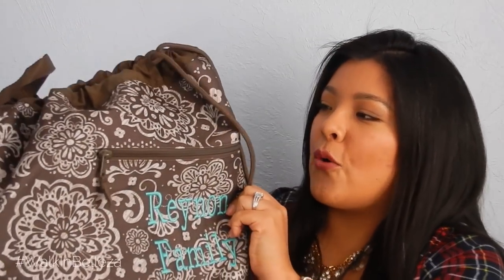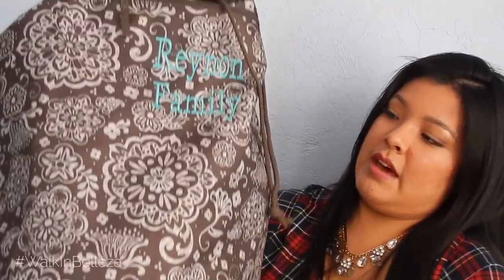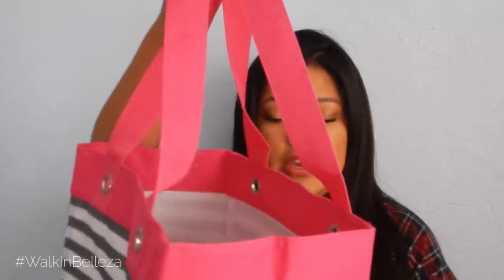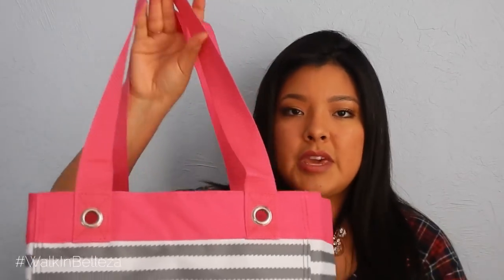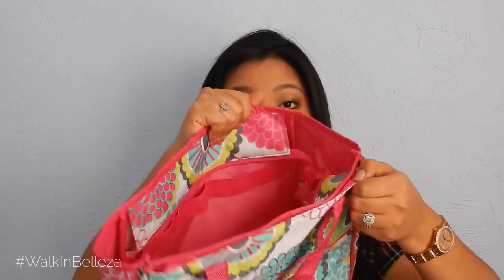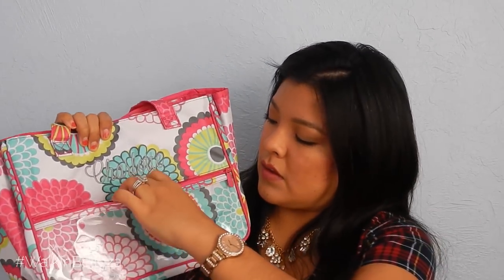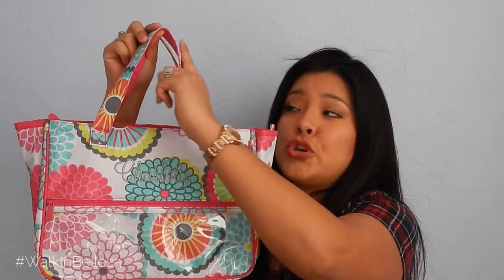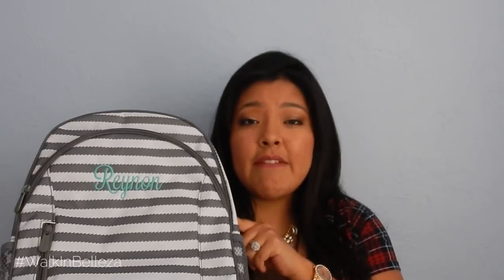Thirty One Spring 2015 Haul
If you're here early, no worries...HD is on its way!
O P E N here for More!

We were married on November 2nd, 2013! The best & most favorite day of my life! My January order arrived one week after my party on January 22nd, 2015 and I was so excited for this shipment! Not only are their products high quality, trendy, and affordable but the main reason I love Thirty One is the basis on which it was founded: Proverbs 31, the virtuous woman.Thank you for stopping by our channel!
love, The Reynons

Products we Mentioned or Use Often:
Super Cinch Sac - Brown WoodBlock Floral
Medium Thermal Pouch - Sea Plaid
Round About Caddy - Sea Plaid
Canvas Crew Mini - Taupe Straw Stripe
Essential Storage Tote x 2 - Gray Wave
Bring a Bottle Thermal - Party Punch
Double Duty Caddy - Black Chevron
Oh Snap Bin x 2 - Black CrossPop
True Beauty Bag - Bold Bloom/Gray Wave
Hostess Exclusive BackPack - Gray Wave
Not Shown:
Nail File - Plum Plaid
Made in the Shade - Black Cross Pop
Large Utility Tote - Gray Wave
Kindle Fire
Rice Cooker
Dog Stroller
Dog Leash
Dog Collapsible Kennel
5.11 Pen Flashlight

What I'm Wearing:
Dress: Forever21 - Sold Out
Necklace: Walmart Clearance ($5!!! Such a Steal!)
Fossil Watch
Face: L'Oreal Visible Blur
mark. Bronzer, Bronzini (No Longer Available)
Eyes: Smashbox Full Exposure
Smashbox Full Exposure Mascara
Lips: Wet n Wild Balm Stick

Camera + Editing Software:
Nikon Vlogging Camera
Sony Vlogging Camera
Filming Camera
Lens we use